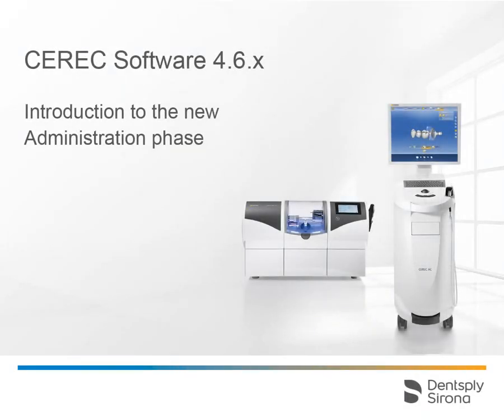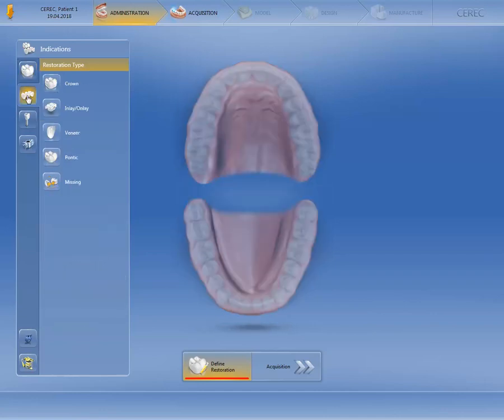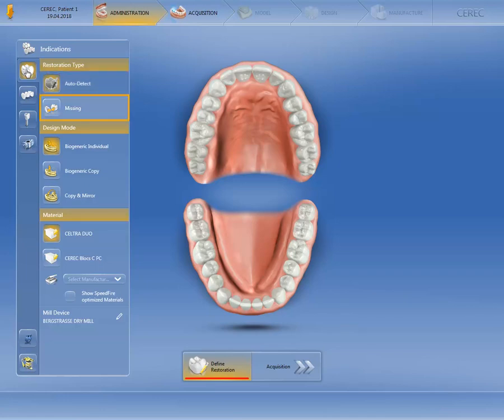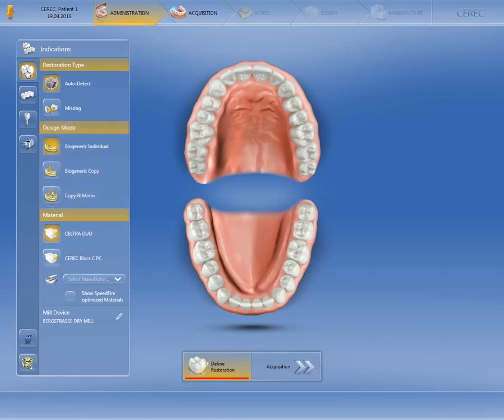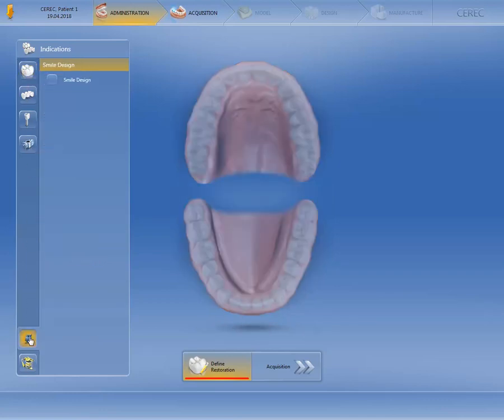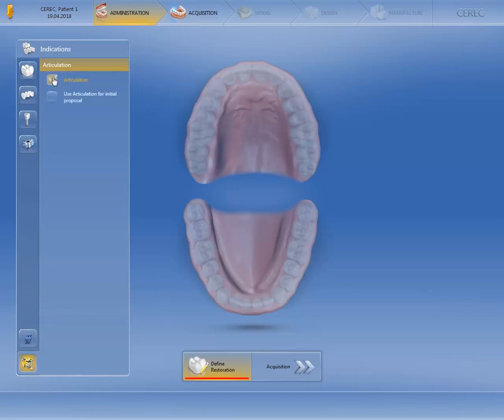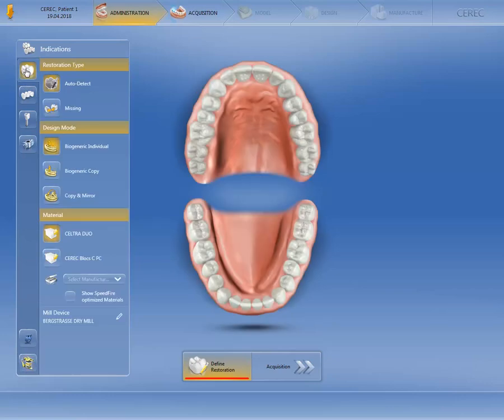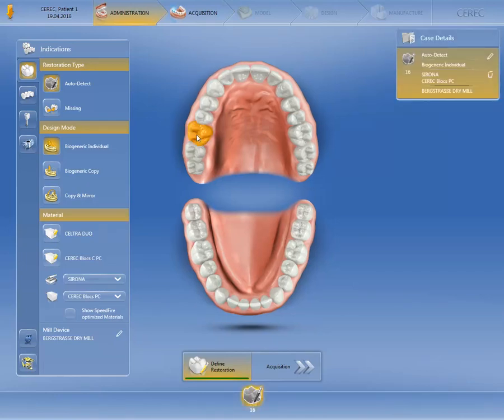CEREC 4.6.x: Introduction to the new administration phase (en)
In this Video we will introduce the new administration phase.